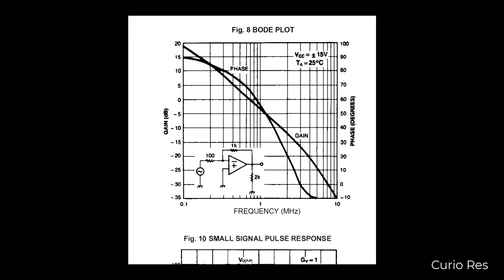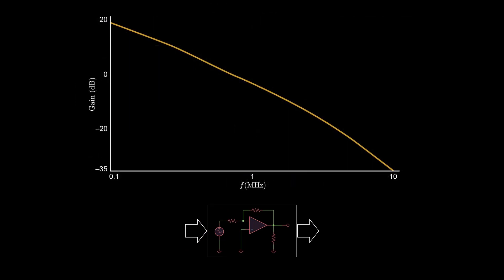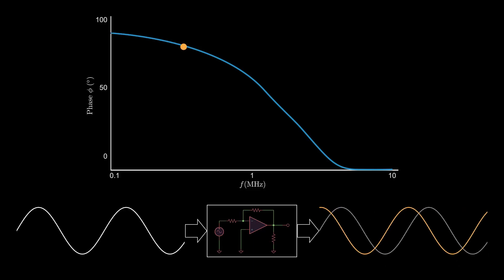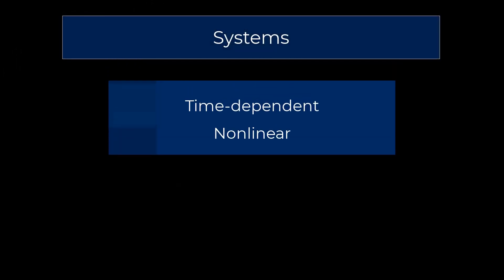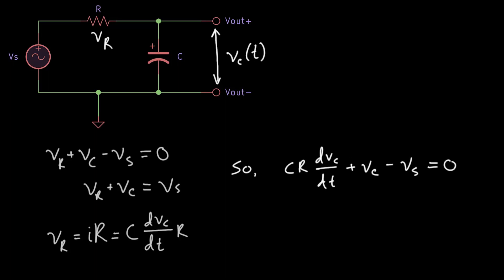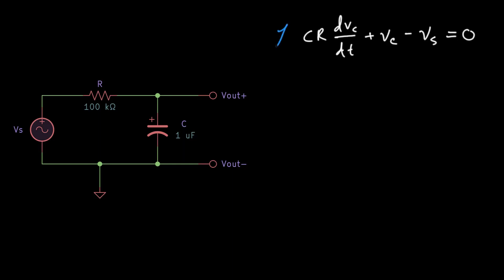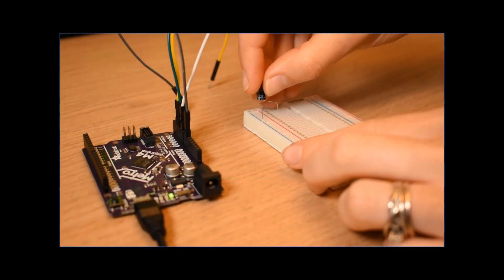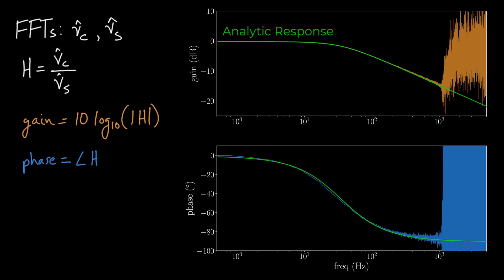Bode Plots Explained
Bode plots are an essential but sometimes confusing tool for frequency domain analysis. In this video, we'll start with an intuitive look at Bode plots. Afterward, we'll dive deeper: constructing Bode plots analytically and from recorded data.